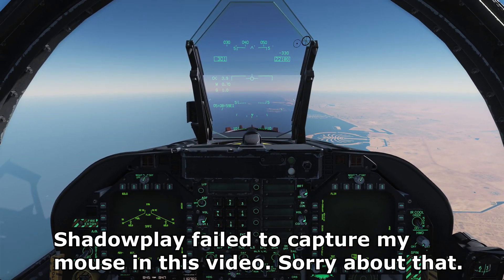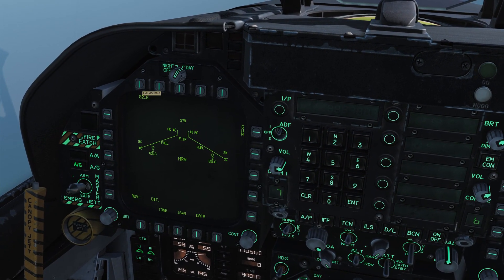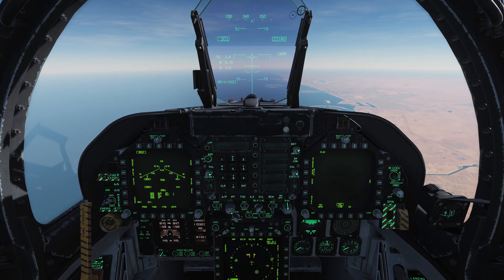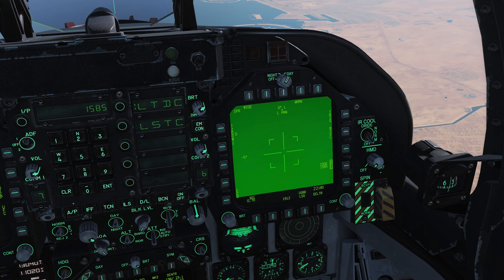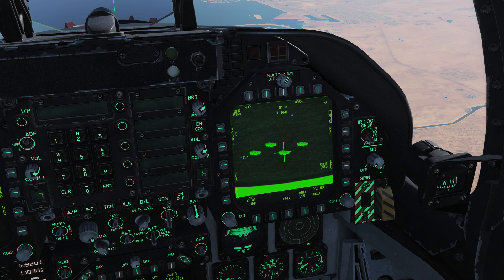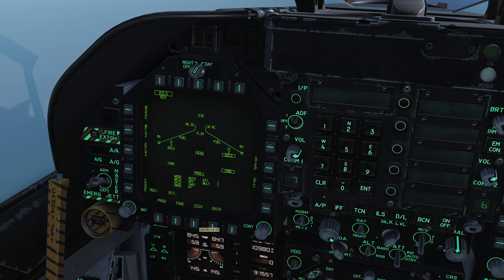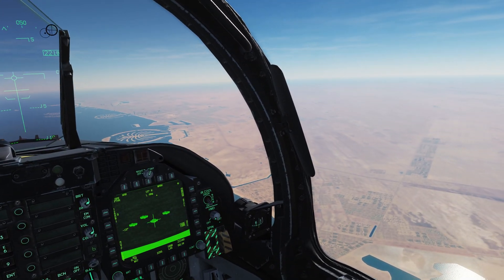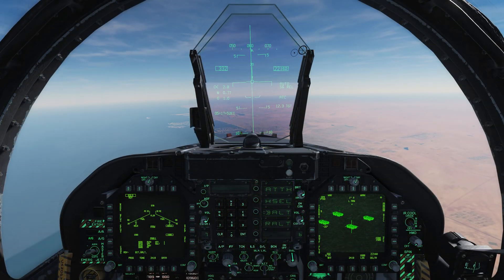DCS World Tutorials - F/A-18C Hornet - Introduction to Laser Guided Bombs